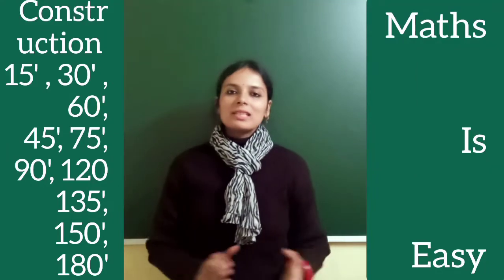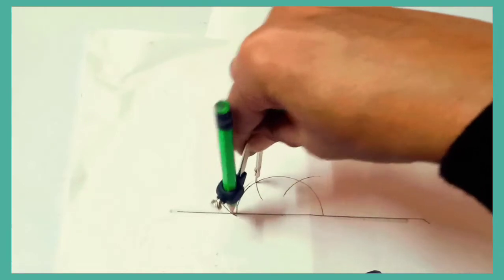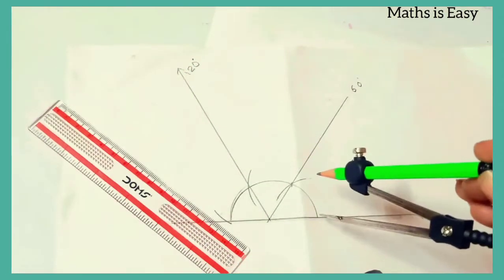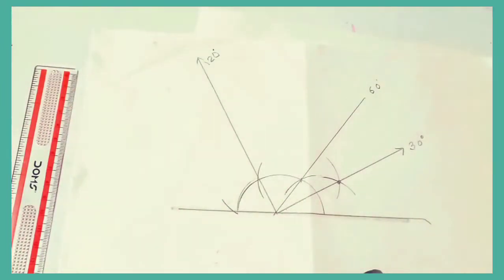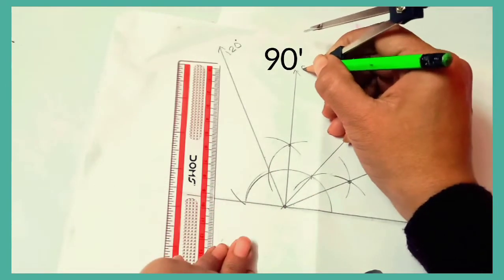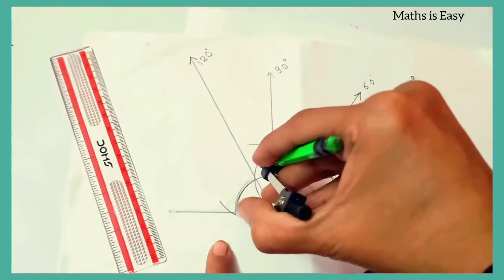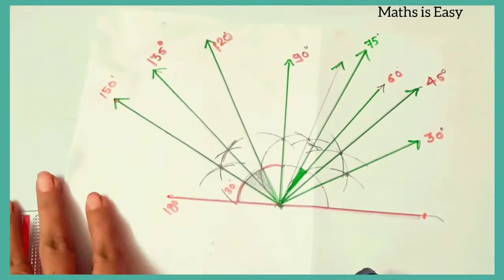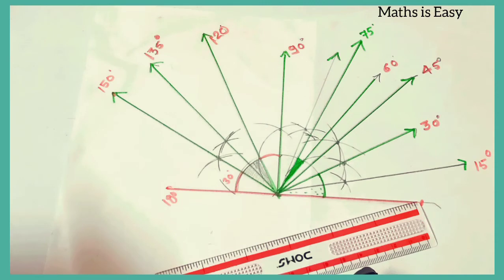Construction of Angles 15,30,45,60,75,90,120,135,150 by compass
ConstructionOfAngles,
To construct any of these angles you should know How to bisect an Angle .In this video All angles are provided by Easy
 Explanation